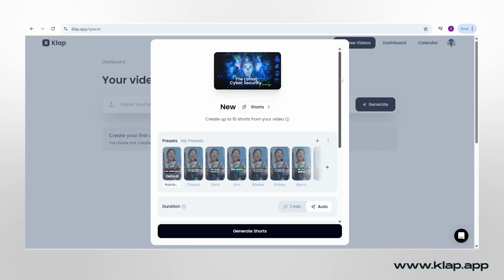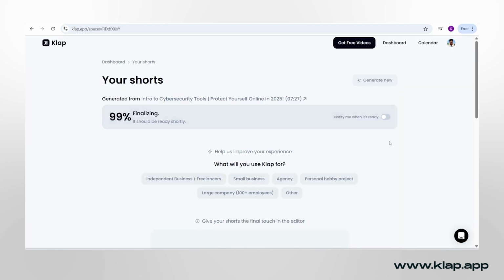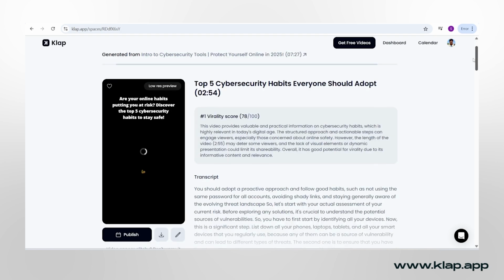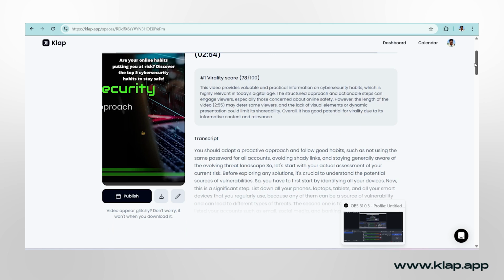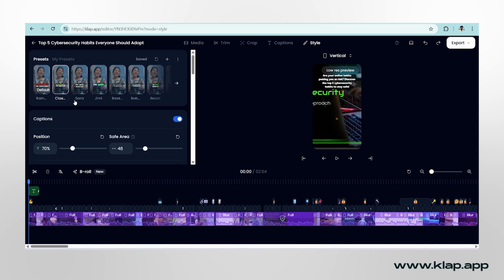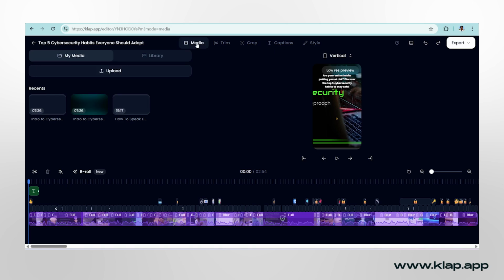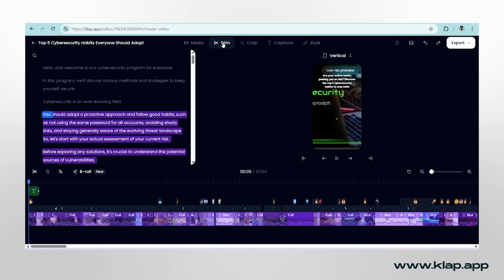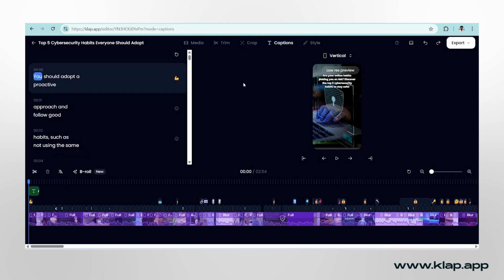1 Click = 10 Reels? Klap Might Be the Magic Tool Creators Need!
🎬 Discover Klap.app – The Ultimate AI Agent for Effortless Short-Form Content Creation!

In this video, we’ll walk you through how Klap.app works, what it does, and how you can use it to turn your long-form content into high-impact, viral-ready clips for TikTok, Instagram Reels, and YouTube Shorts — all in just a few clicks.
🚀 What You'll Learn in This Video:
What is Klap.app and how does this AI agent function
Step-by-step demo: From uploading a long video or pasting a YouTube link to generating short clips
Exploring features like auto-captioning, cropping, trimming, presets, virality score, and multi-language support
Editing and customizing clips without any technical skills

Whether you’re a content creator, marketer, educator, or business owner, Klap.app makes video editing fast, fun, and incredibly easy — no experience needed.

🎯 If you’re looking to boost your reach with scroll-stopping short videos, this tool is a game-changer.